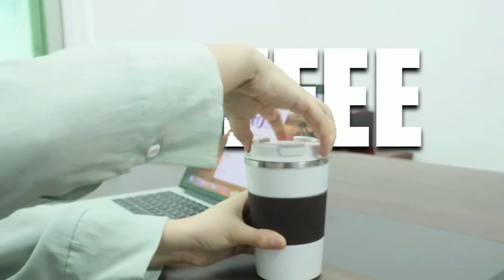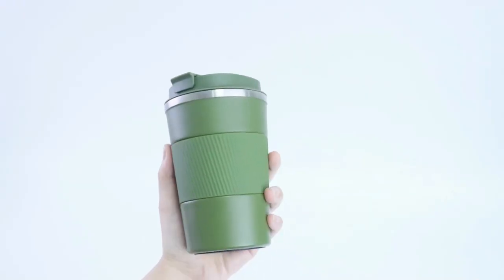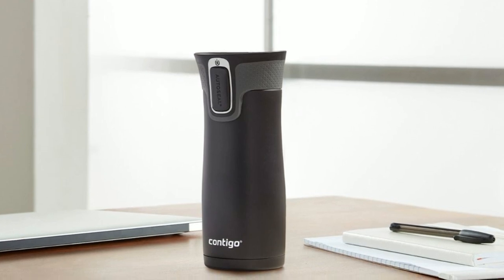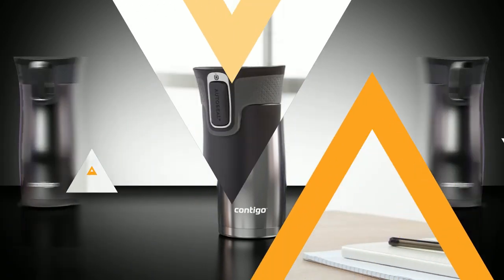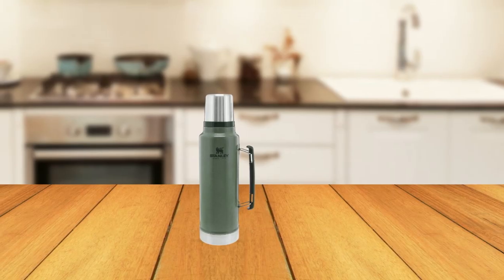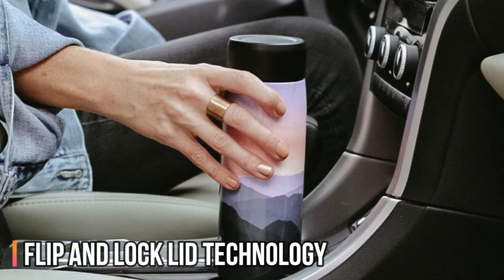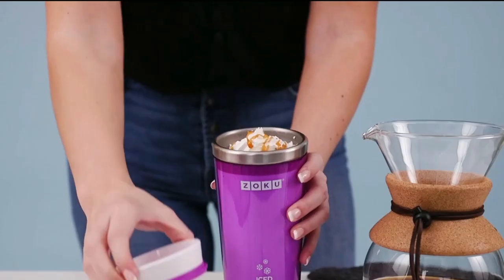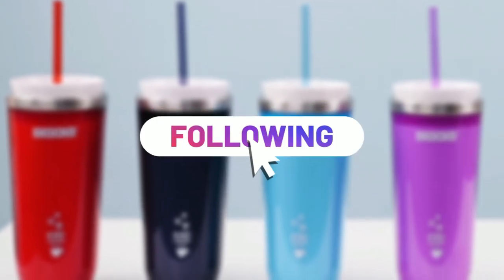5 Best Coffee Thermos In 2023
Hey everyone, in this video we are going to take a look at the 5 Best Coffee Thermos In 2023. We've selected the best coffee thermos for you.

► 1. CS COSDDI Thermos For Hot/Ice Coffee
► 2. Contigo West Loop Travel Mug
► 3. Stanley Vacuum Insulated Thermos
► 4. Simple Modern Insulated Thermos
► 5. Zoku Instant Iced Coffee Thermos

TIMESTAMPS:

00:00 - Introduction
00:33 - CS COSDDI Thermos for Hot/Ice Coffee
02:28 - Contigo West Loop Travel Mug
03:58 - Stanley Classic Vacuum Insulated Thermos
05:43 - Simple Modern Insulated Thermo
06:56 - Zoku Instant Iced Coffee Maker Thermos

Welcome to the world of perfectly brewed and temperature-retaining coffee! We present to you the top 5 best coffee thermos, each promising an unparalleled coffee experience on the go. At No. 1, the CS COSDDI Thermos For Hot/Ice Coffee offers versatility in keeping your beverage hot or cold, while the Contigo West Loop Travel Mug (No. 2) ensures leak-proof convenience for your daily commute. For a touch of timeless elegance, the Stanley Classic Vacuum Insulated Thermos (No. 3) delivers durability and excellent heat retention. If style and functionality are what you seek, the Simple Modern Insulated Thermos (No. 4) ticks all the boxes. Lastly, the Zoku Instant Iced Coffee Maker Thermos (No. 5) is a game-changer, enabling you to enjoy refreshing iced coffee whenever you desire. Whether you're an avid traveler, a coffee connoisseur, or simply need a reliable companion for your daily caffeine fix, these thermoses will undoubtedly elevate your coffee experience to new heights.